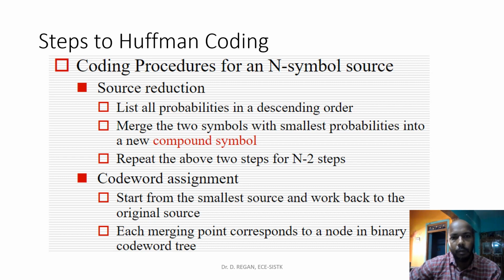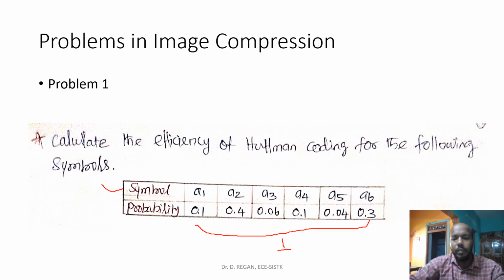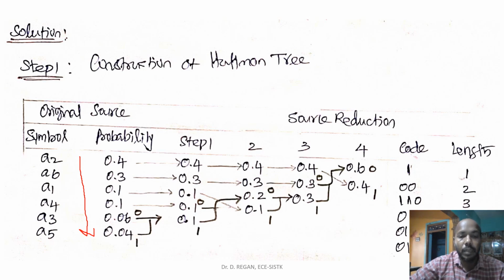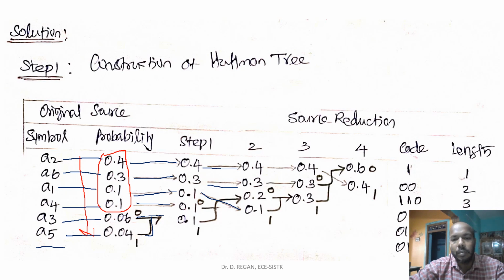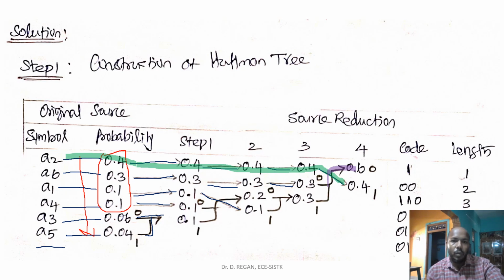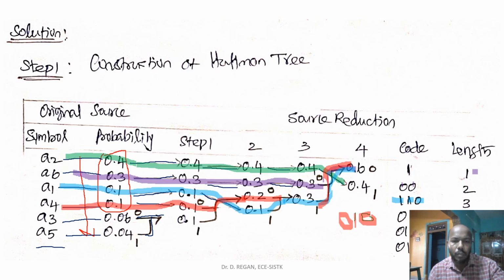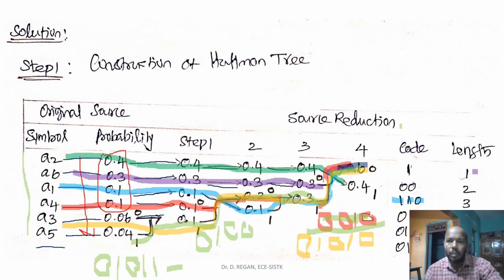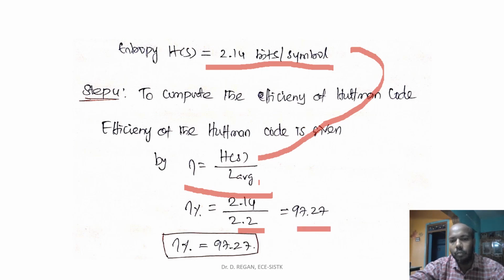Huffman Coding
Huffman Coding Example in DIP